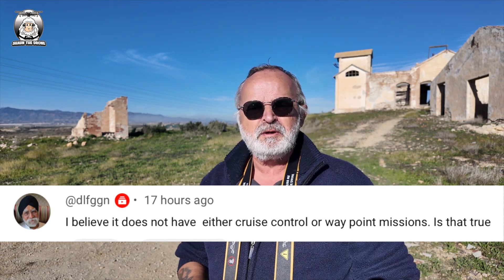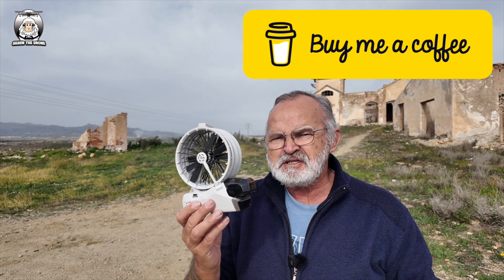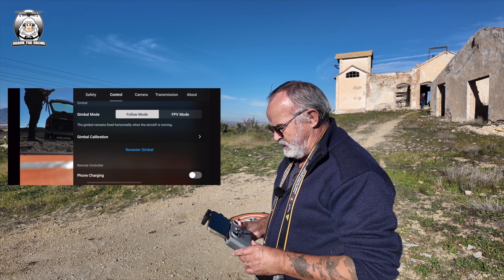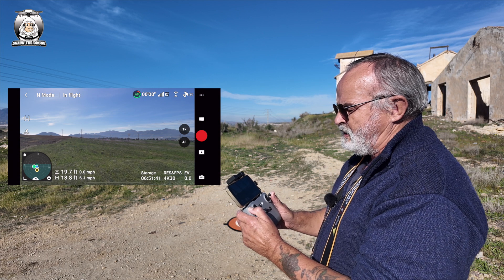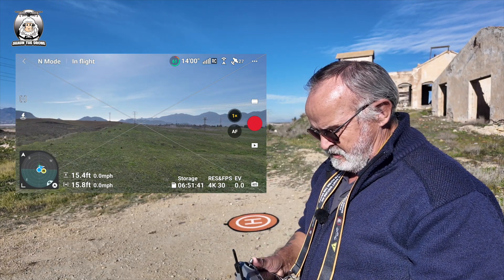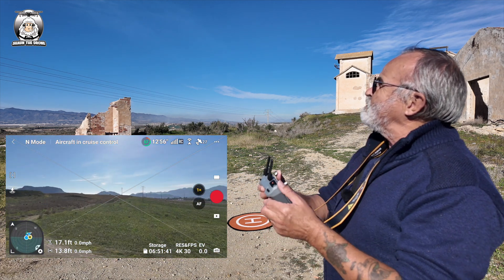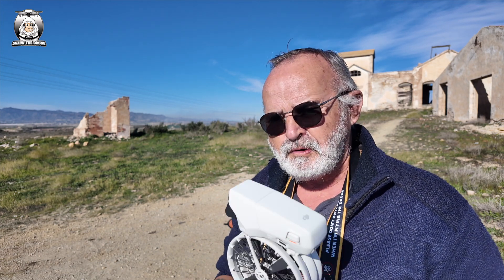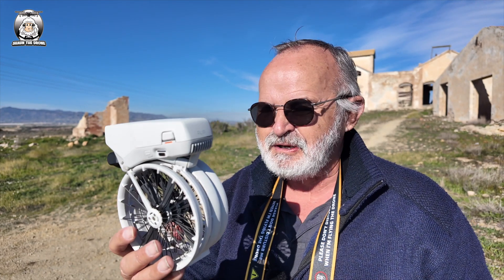DJI Flip Waypoints and Cruise Control?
DJI Flip Question: Does it have Waypoints and Cruise Control?